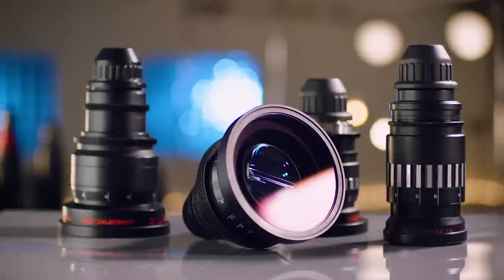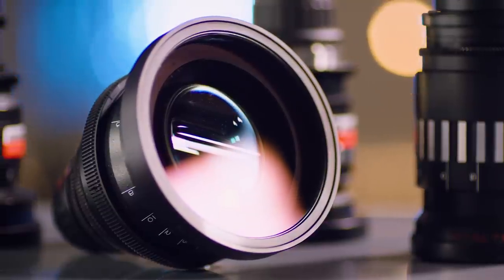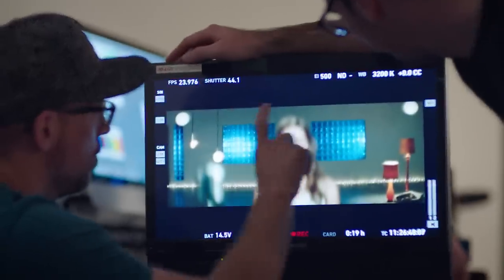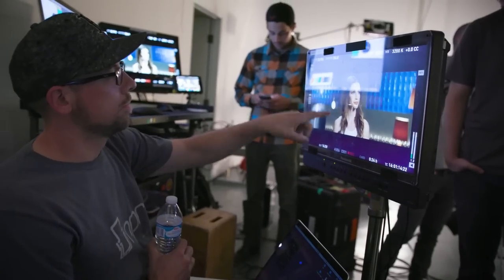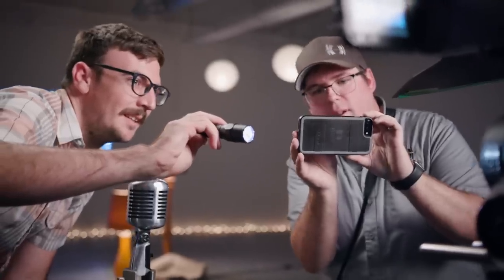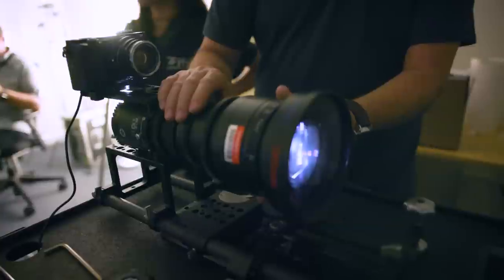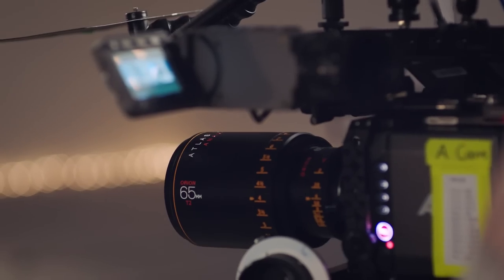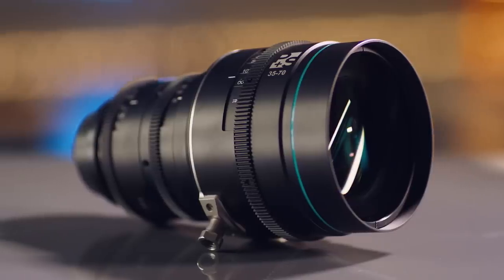What is Anamorphic?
We sat down with industry experts to talk about the history, technology and look of anamorphic and the impact it has had on cinematography and the film industry as a whole.

THE ULTIMATE ANAMORPHIC LENS TEST

PRESENTED BY:
ShareGrid

After the success of our first test (The Ultimate Vintage Lens Test), we set out to make an even bigger and better lens test for the filmmaking community. The Ultimate Anamorphic Lens Test is the biggest and most comprehensive of its kind. With thirteen brands of today's best anamorphic glass, we tested some of the best, most exotic and expensive lenses to some of the rarest and oldest lenses, to some of the cheapest adaptors and more economical zooms to prototypes.

With over 400 individual tests performed over the course of 3 days, we have created over 130 individual videos in 4K for you to compare in a side-by-side 4x quad player. We hope this will help you and others make better informed decisions when it comes to what type of lens you want for your next project.

FULL LIST:
Angenieux Optimo 44-440mm T4.5 AS-2 Anamorphic Zoom
ARRI / Zeiss Master Anamorphic
Atlas Lens Co. Orion Series Anamorphic
Cineovision Anamorphic
Cooke Anamorphic /i Special Flare
Elite Anamorphic
Hawk V-Lite Vintage `74 Anamorphic
Iscorama Pre-36 Anamorphic Lens Adapter with Nikon AI
Kowa Cine Prominar Anamorphic
Lomo Round-Front Anamorphic
Panavision Auto-Panatar Anamorphic
P+S Technik 35-70mm T3.2 Cinemascope Zoom
Todd AO High-Speed Anamorphic